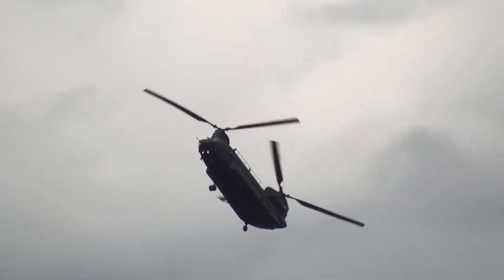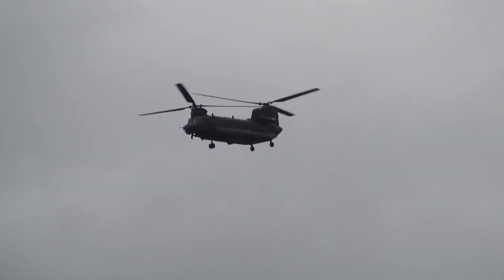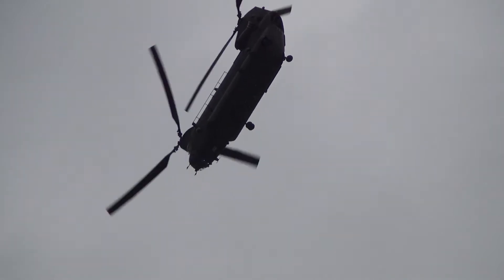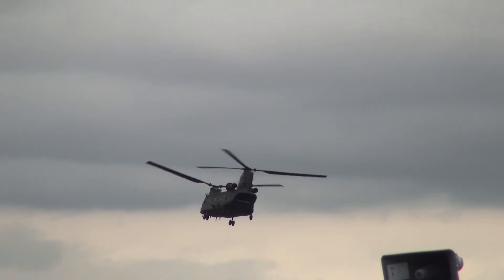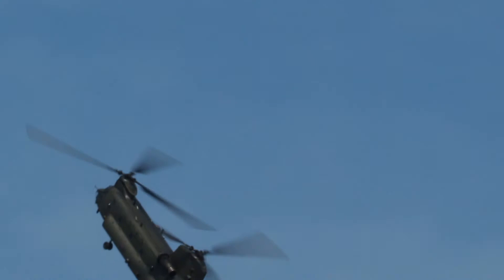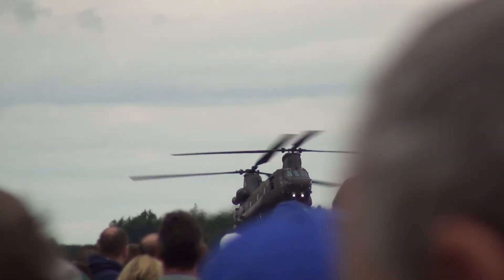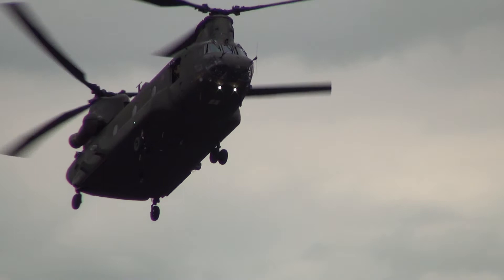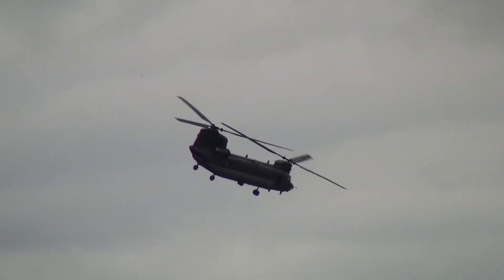RAF Chinook -- RIAT 2014